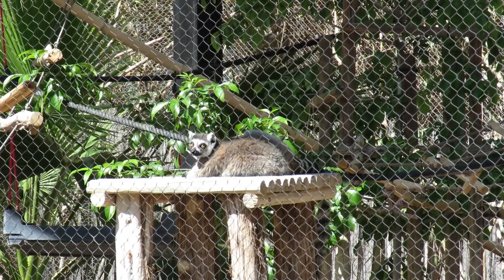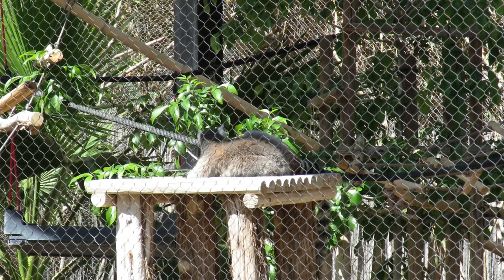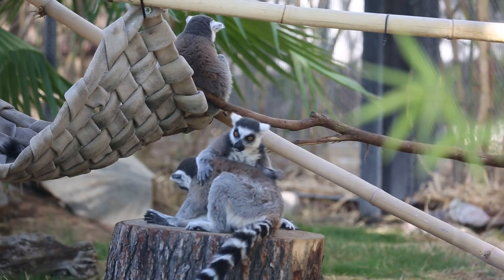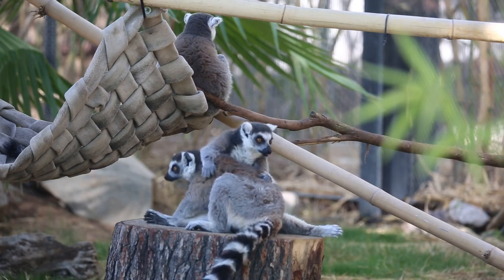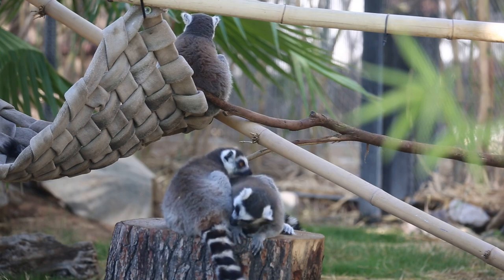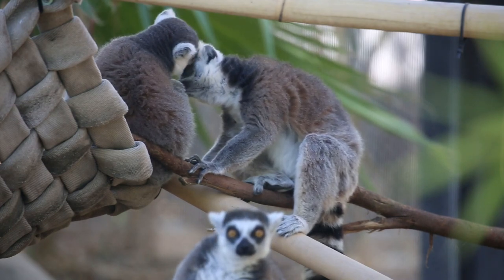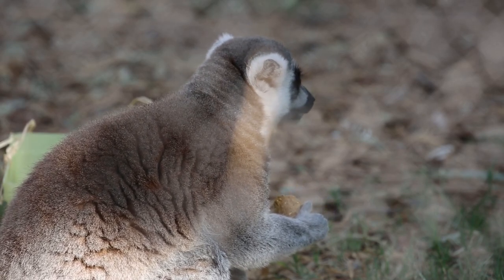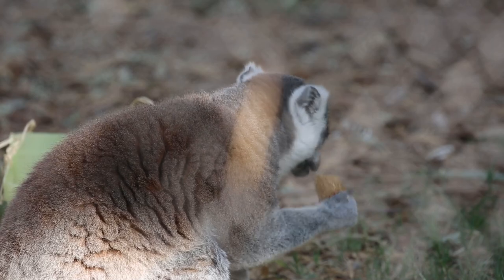Educator Chat: Ring-tailed Lemur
Today our education team is BringingTheZooToYou with you a closer look at our ring-tailed lemurs! Check out this video to learn about these unique primates and their many interesting behaviors.